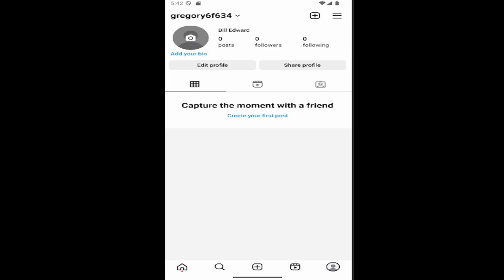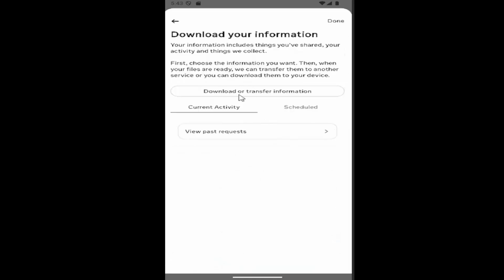How To Download Your Data On Instagram [Guide]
This guide explains how to download your data on Instagram, allowing you to access a copy of all your personal information and activity on the platform. By using Instagram's data request feature, you can download details like photos, videos, messages, and account settings. The tutorial highlights the importance of having control over your data and provides clear instructions on how to request and download it. It also ensures you can keep a backup of your Instagram content and activity for your own records.

Issues addressed in this tutorial:
how to download your data on Instagram
can you download your data on Instagram
how to download your Instagram data on pc
what do you get when you download Instagram data
how long does it take for Instagram to download data
download your data from Instagram
how does Instagram data download work
why can't i download my data from Instagram